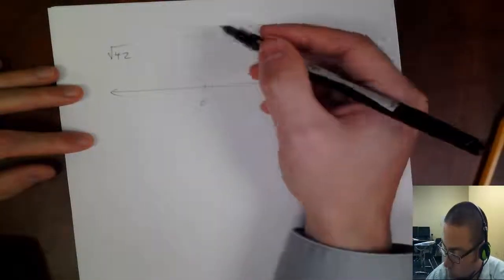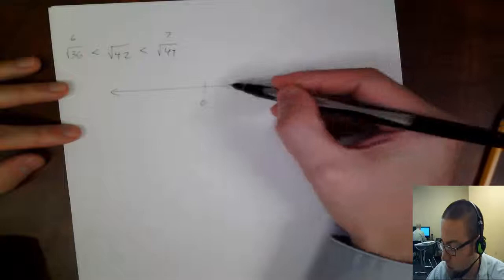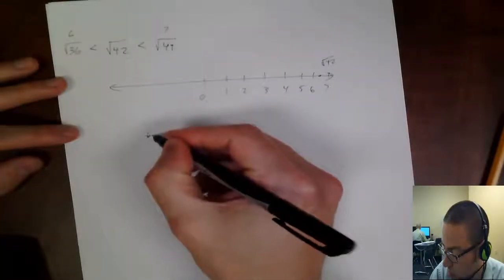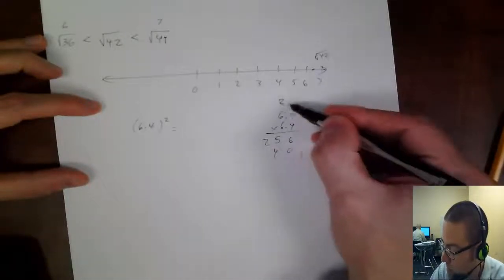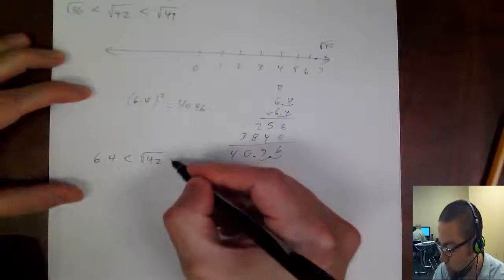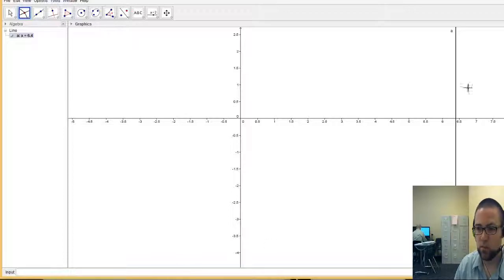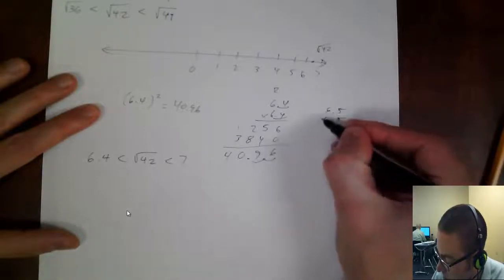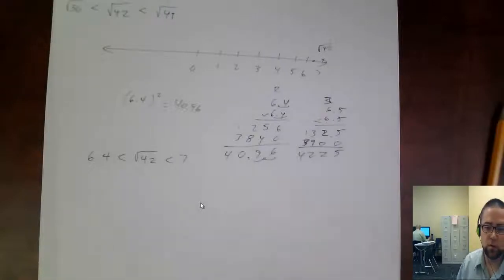Estimating square roots